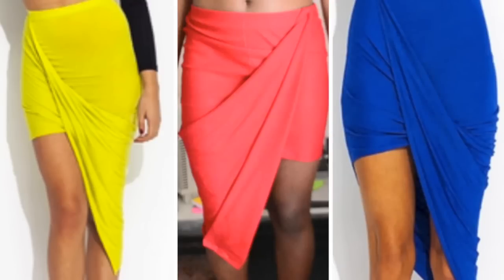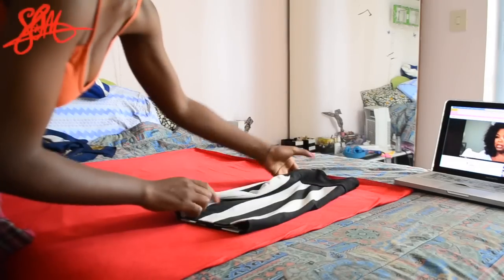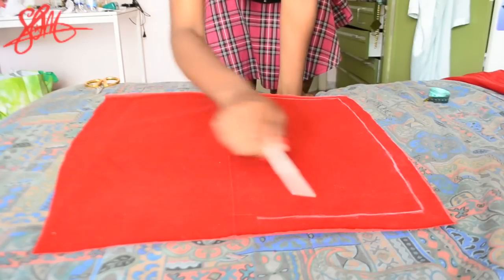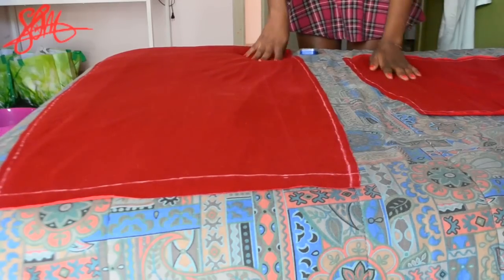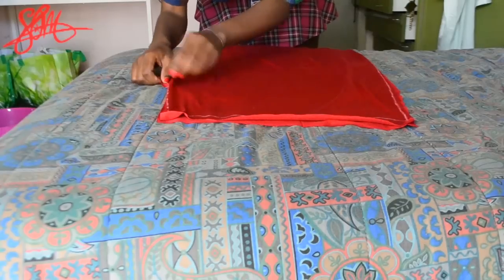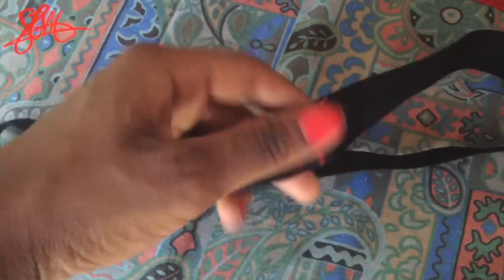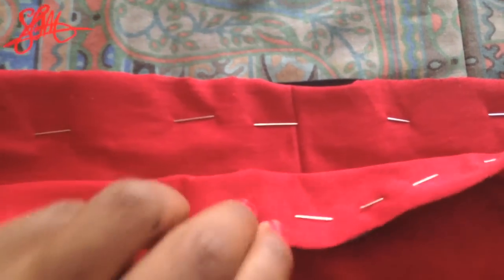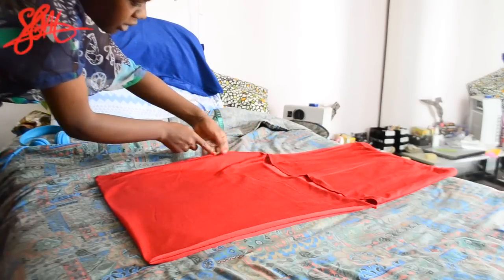how to make a draped asymmetrical skirt | SHANiA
A DIY tutorial on how to make an asymmetrical draped skirt